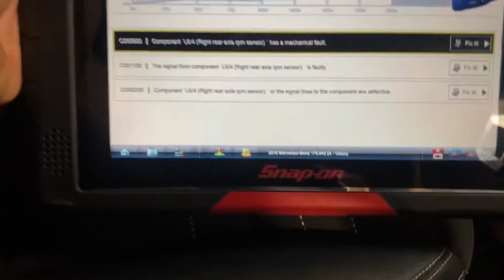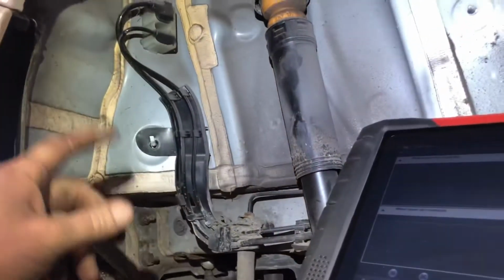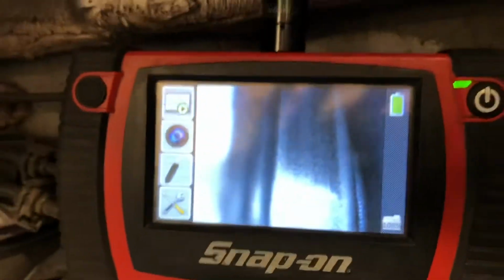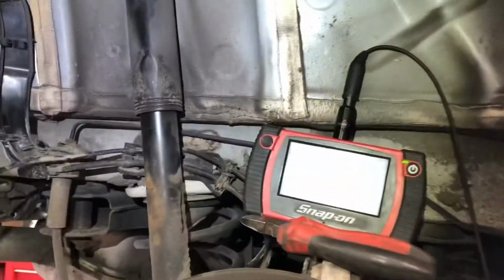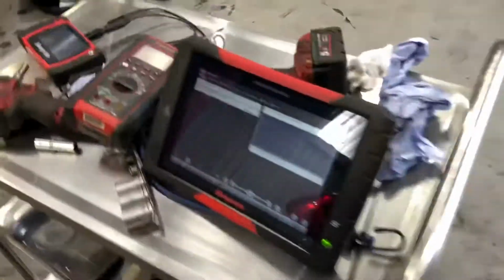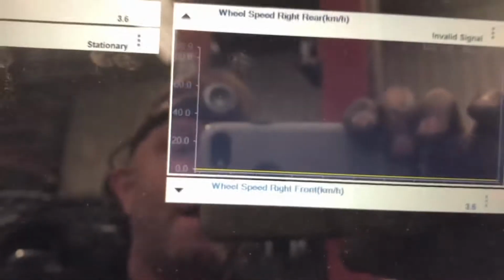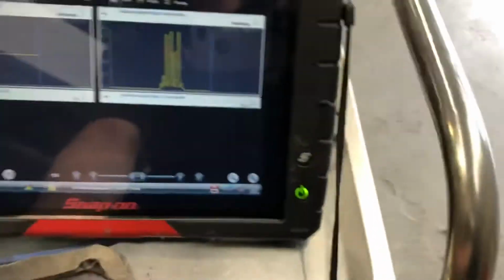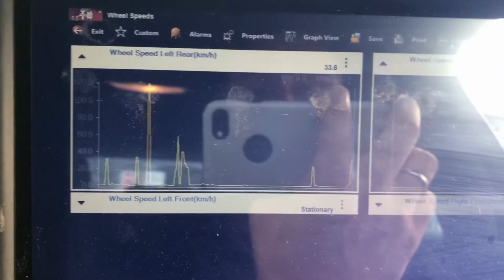Mercedes A class abs fault, sensor showing up to150km when stopped 🤔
I have never seen an abs sensor with no moving parts in front of it 🤔🤔